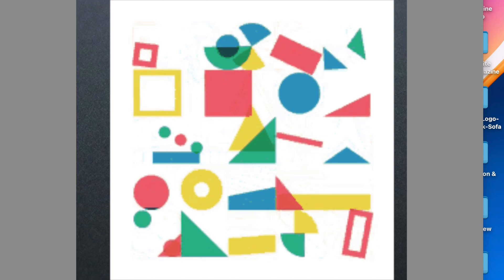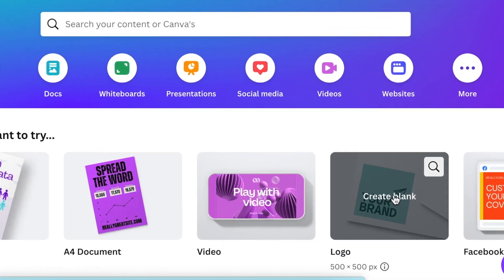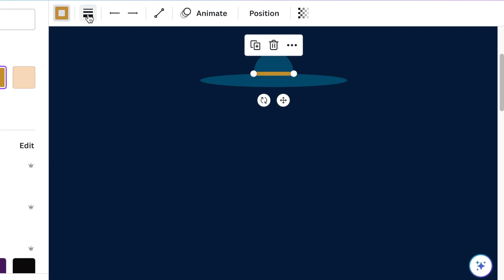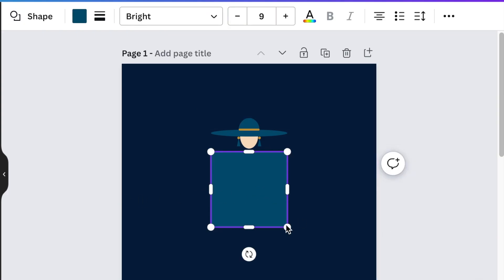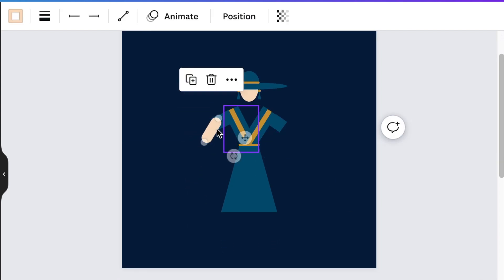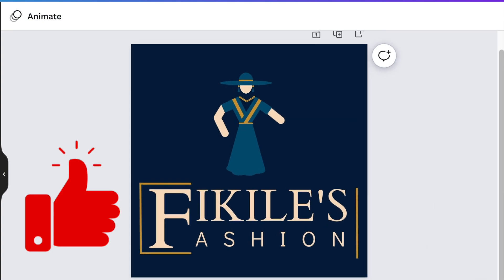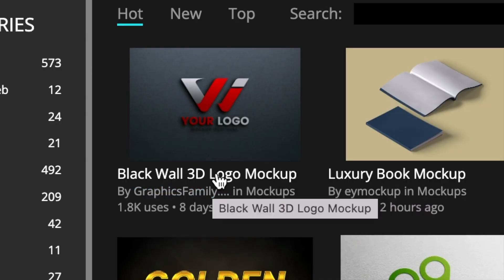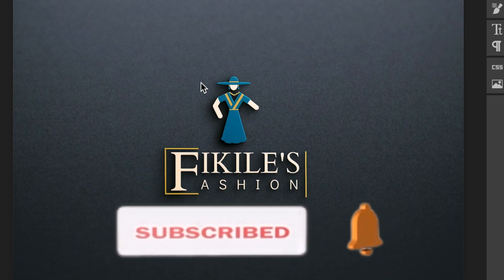100% All Shapes 3D Fashion Logo created on Canva and Photopea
Join me as we create a 3D logo using 100% of all shapes of Fashion icons on Canva.  We use Canva and convert the logo to 3D using the Photopea tool.  Check for trademark information on Canva

Timestamp:
00:00 Intro
00:30 Visit Canva's website for trademark information
01:05 Create a blank canvas and change color
01:21 Create a hat - Add an Arch Up shape
01:46 Create a hat - Add a circle & headband using a line
02:23 Create a face using a circle shape and add accessories
02:58 Create the dress
05:21 Add text to logo design - The font used is Cardo
05:42 Export as an SVG file
06:29 Access to convert to 3D

Remove picture background: remove.bg/

Another website we use for Mockups & other excellent resources: freepik.com

Attributes:
Music from YouTube Audio